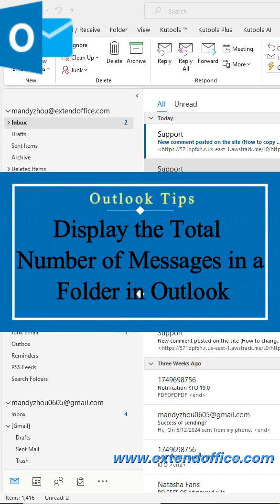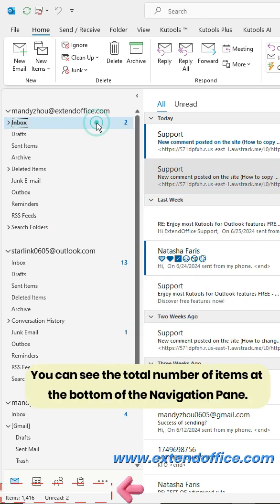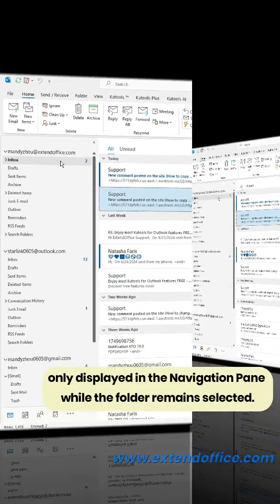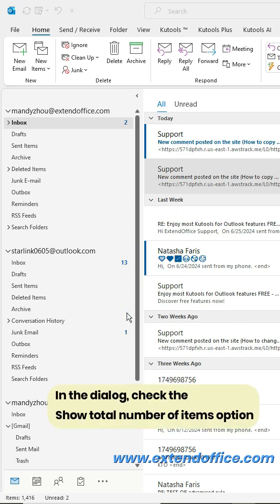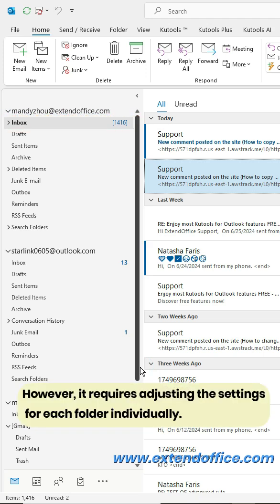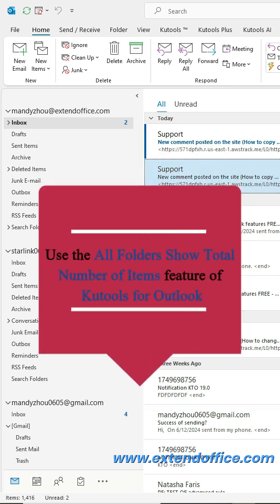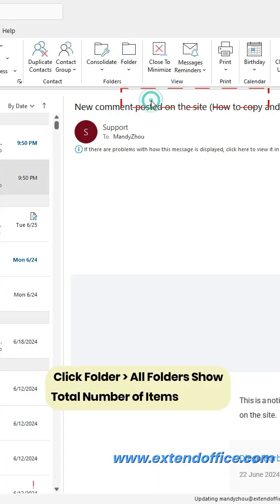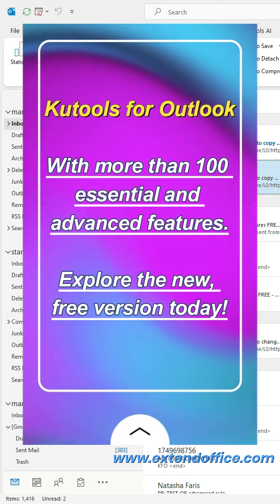Display the total number of messages in a folder in Outlook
In Microsoft Outlook, managing an overflowing inbox effectively requires an understanding of how many messages are in each folder. This awareness helps prioritize responses and keeps your communication workflow organized. We will explore three methods to view the number of messages in Outlook folders, focusing particularly on a dynamic tool that simplifies this task across multiple folders.